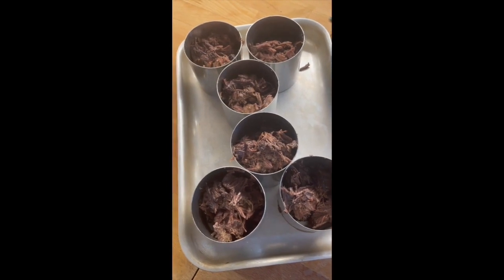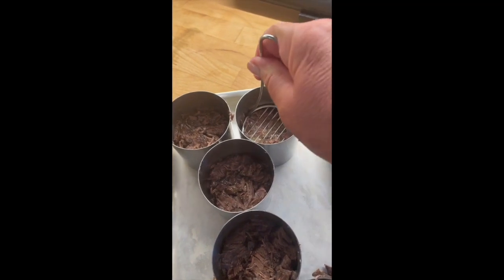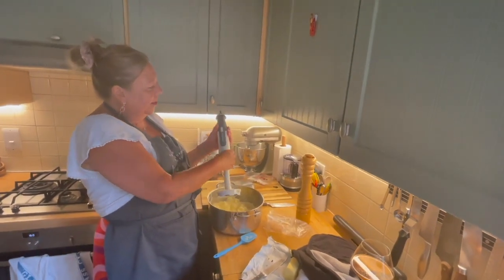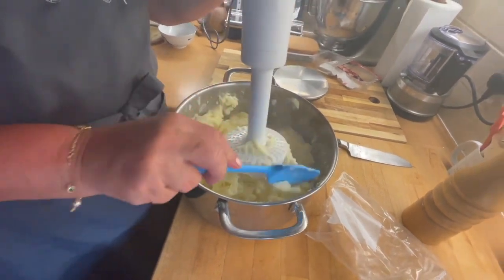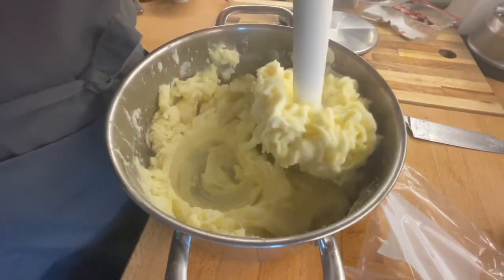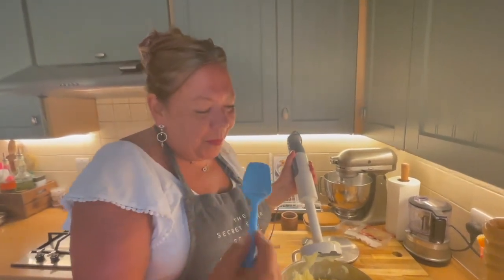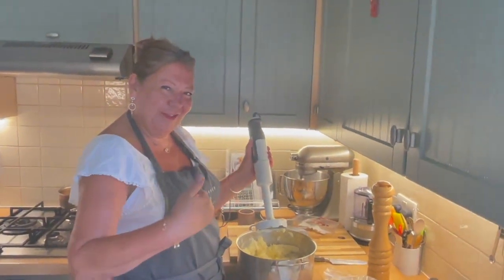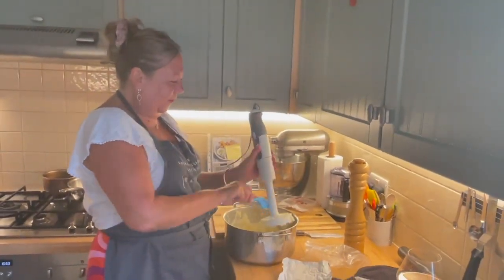Making Shredded Beef with smoked mash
Delicious, inexpensive cut of beef slow-cooked to create this mouthwatering dish.
The Secret Supper Society is the best place to find awesome, unique recipes and kitchen secrets developed from more than 14 years running my own supper club in Oxfordshire.

I’ve spent many hours writing out and photographing all my famous dishes, researching the best ingredients, demystifying the chefiest tricks and making sure all of my recipes are ‘doable’ in an average domestic kitchen.